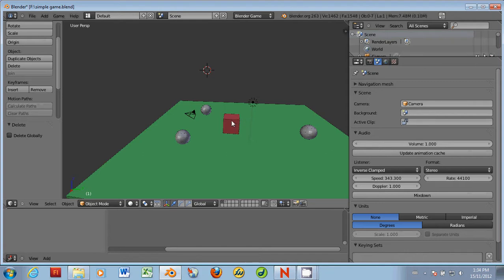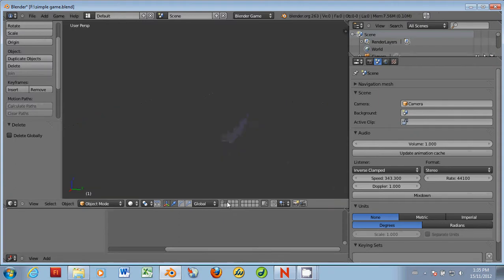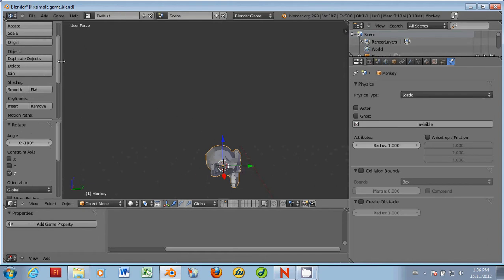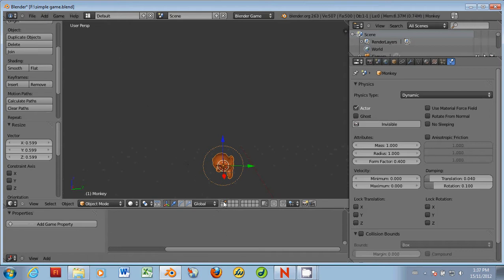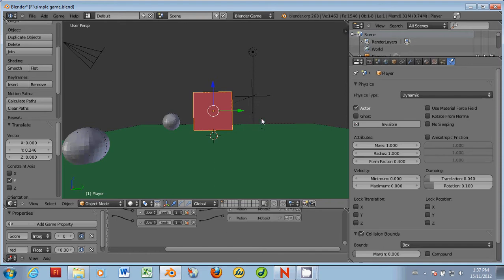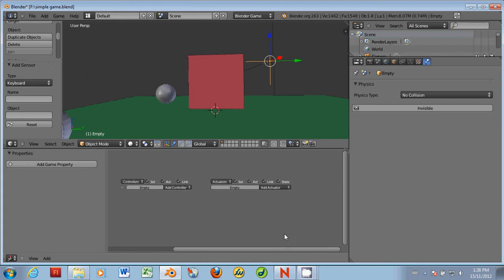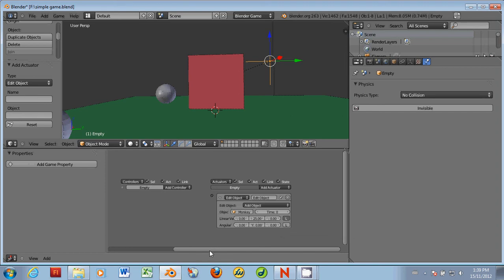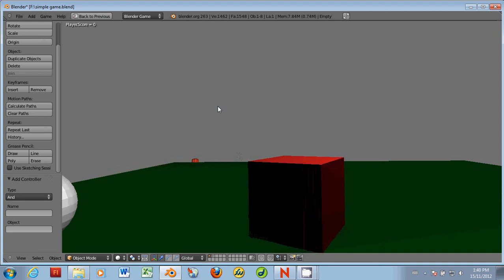3 Blender Shooting